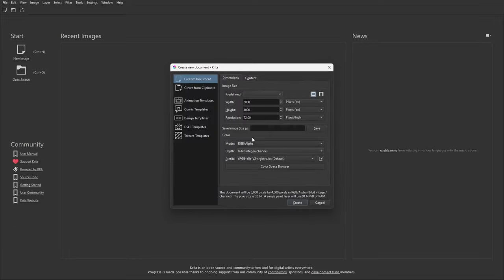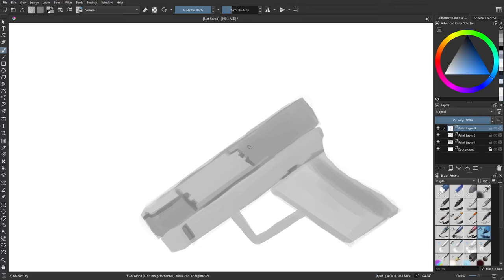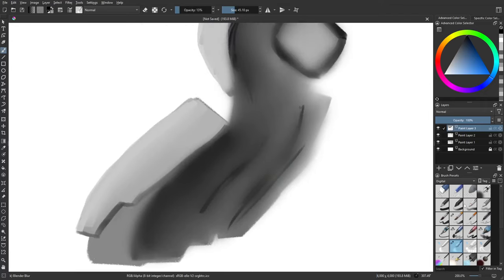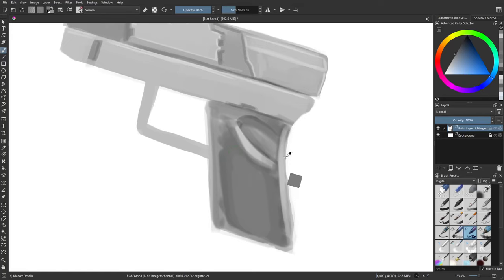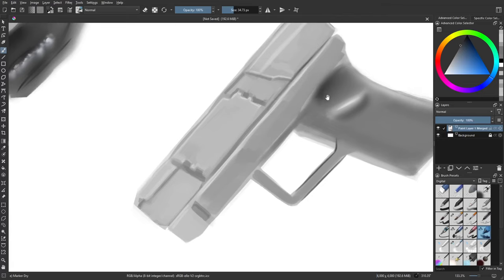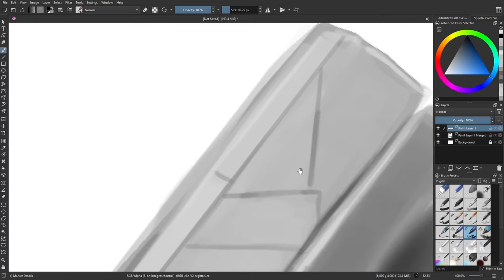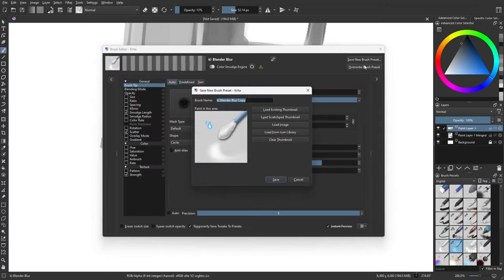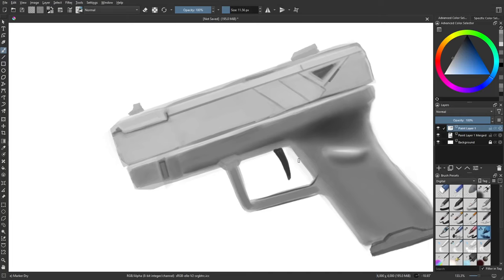Value Painting a Pistol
A tutorial on value painting a pistol in Krita. This is one technique you may use for creating designs and concept art. Looking for Blender 3d resources?